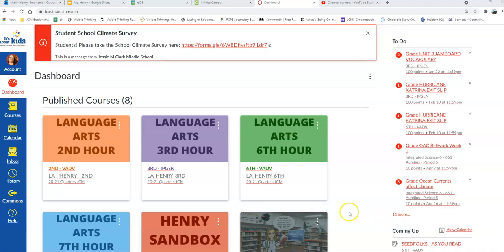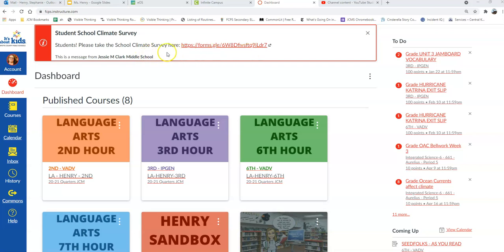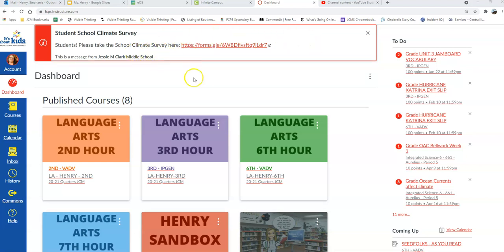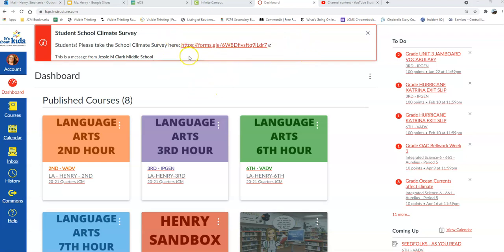MAY 17 PART 2